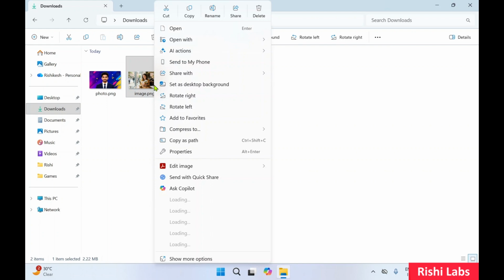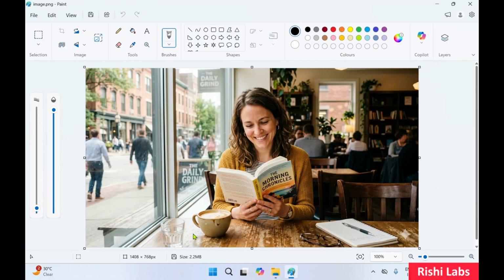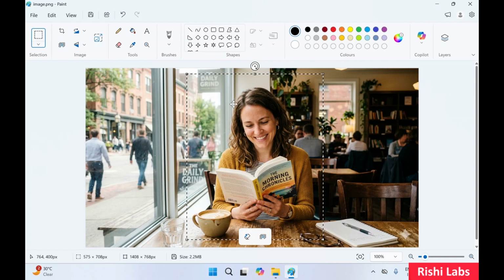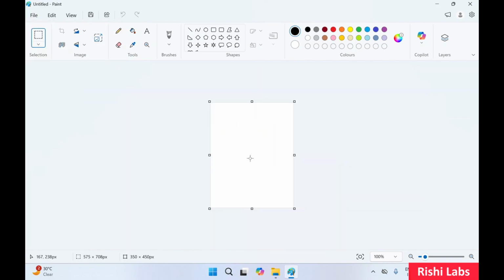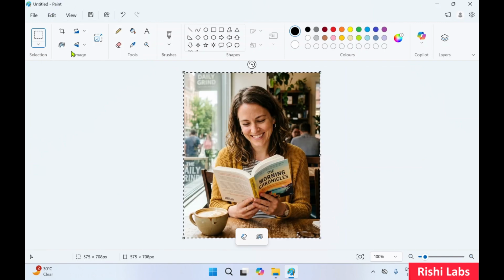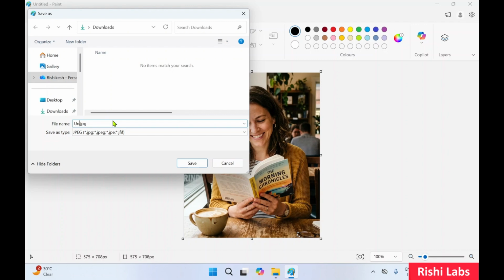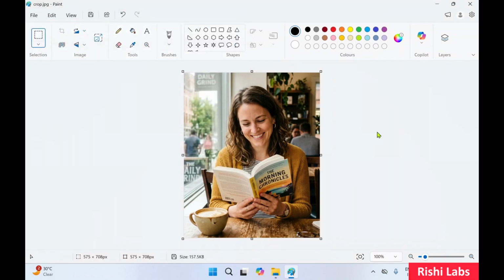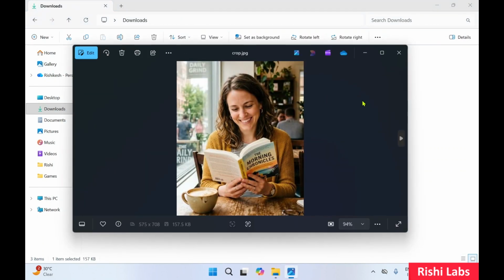How to Crop an Image in Microsoft Paint App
Learn how to crop images using the Windows Paint App. This tutorial covers selecting the perfect area, removing unwanted portions, and saving your cropped image.

You'll learn:

Crop photos
Resize canvas
Save cropped image
Paint editing basics